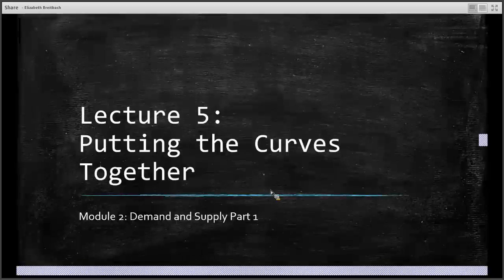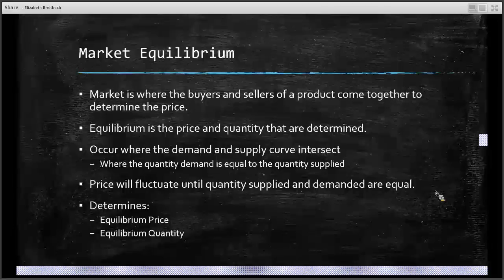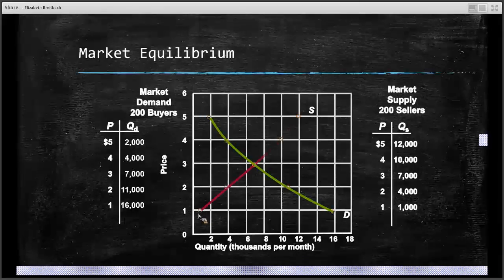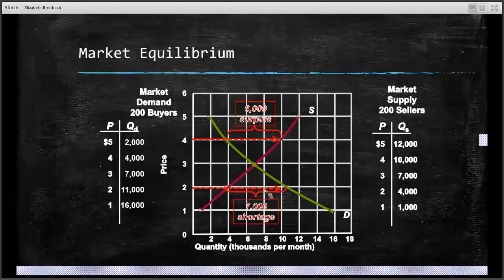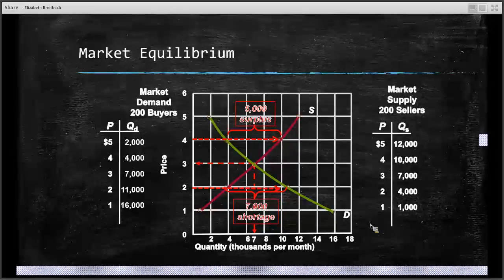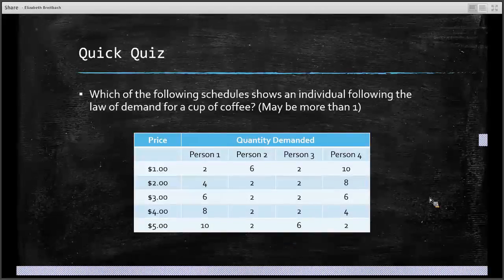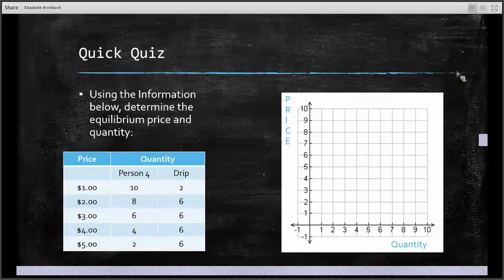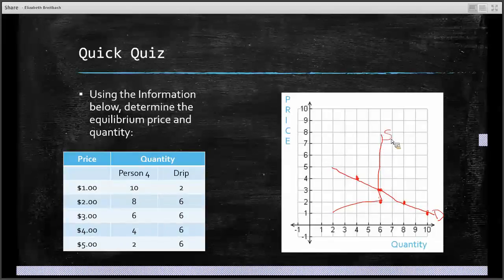ECON 224 Spring 17 M2 L3 Putting the Curves Together 0